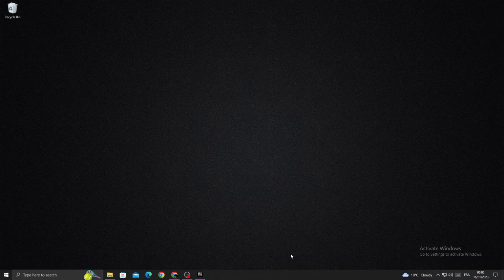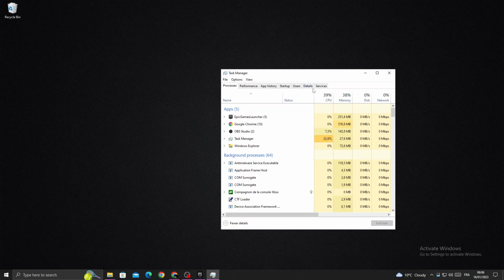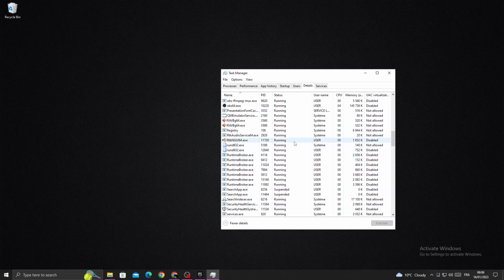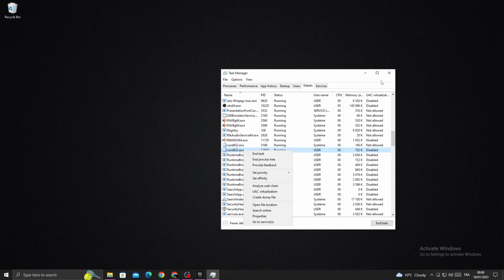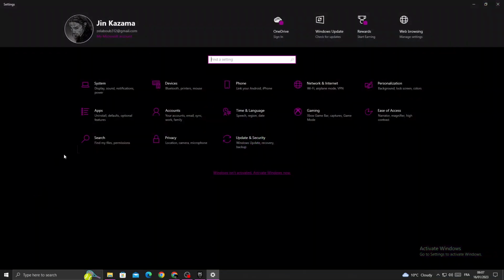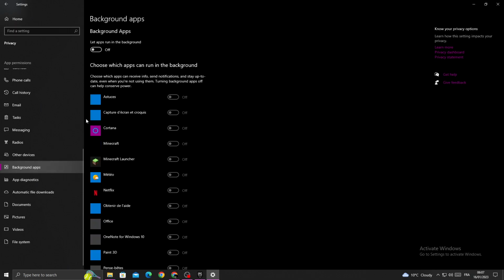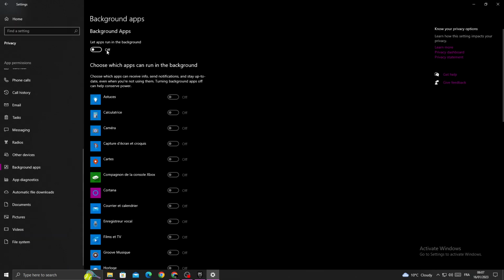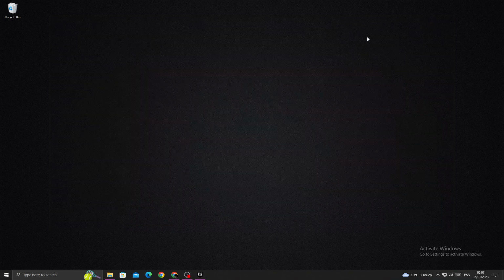HOW TO FIX ROCKET LEAGUE *GLITCH* "NOT CONNECTED TO EPIC ONLINE SERVICES" | *NEW METHODE*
in this video we discuss :